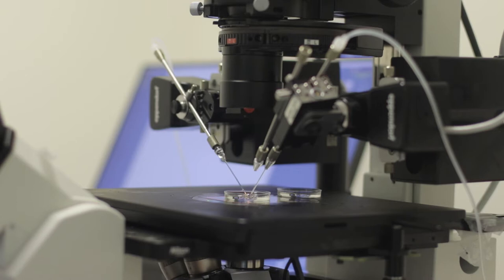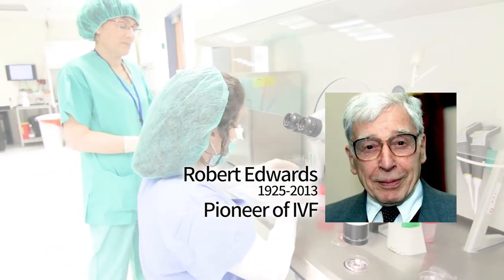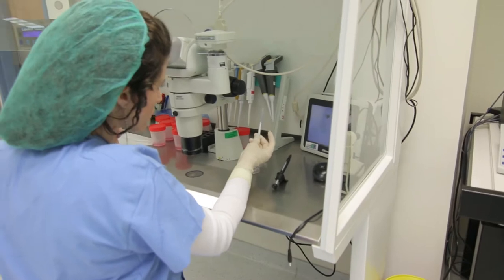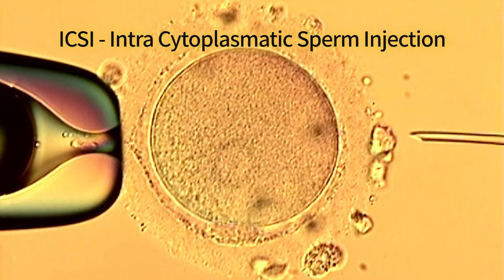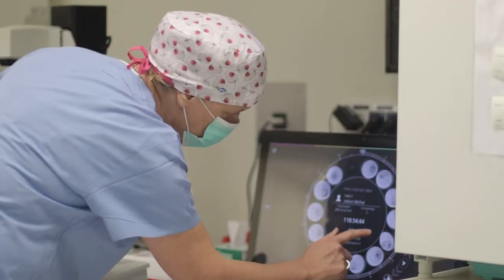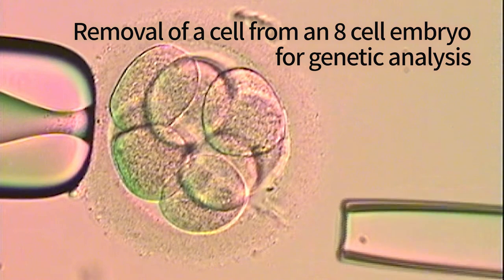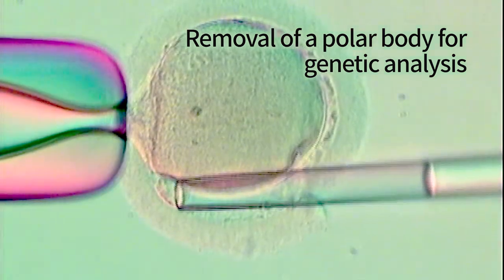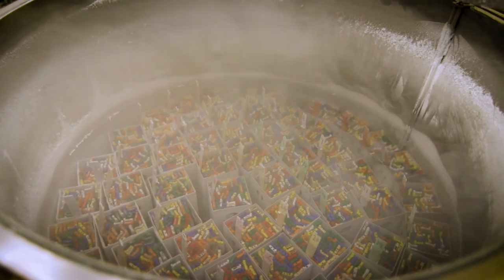F01e A visit to an In Vitro Fertilization (IVF) clinic